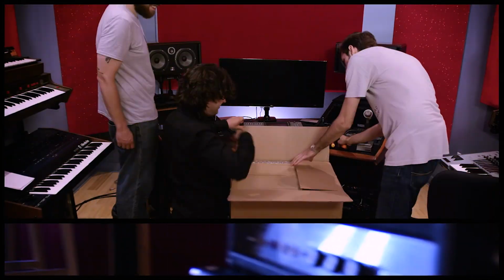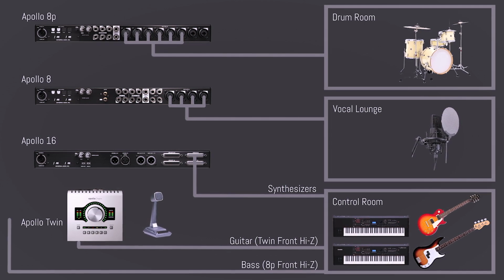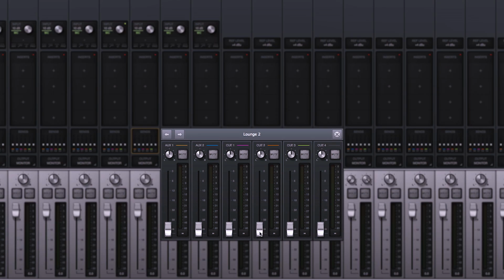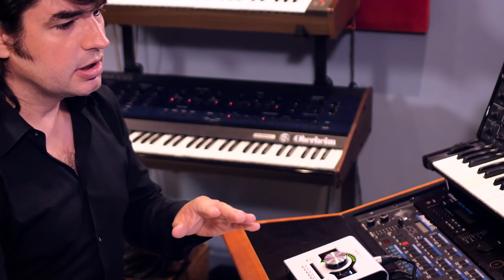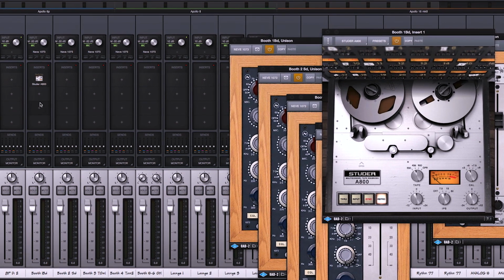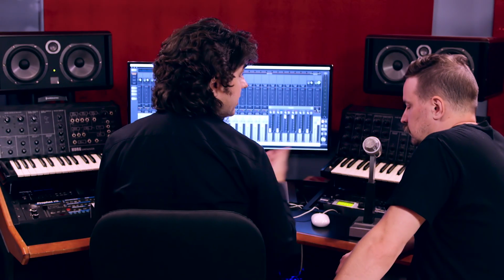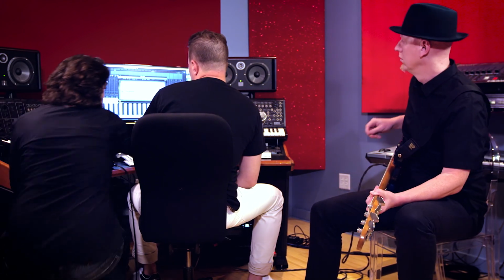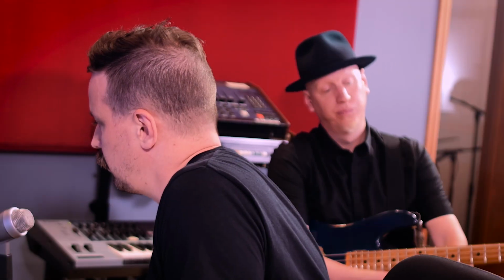Apollo Studio Makeover: How to Set Up Multi-Unit Apollo Studio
In this video, watch Grammy-winning engineer Fab Dupont (David Crosby, Jennifer Lopez, Mark Ronson) install multiple Apollo audio interfaces in his NYC studio. Learn more about the entire Apollo Audio Interface line-up

01:02 - Core Audio - I/O
02:19 - Operating Multiple Apollo Units
03:23 - Cue Outputs
04:43 - Aux Sends
06:18 - Preamp Controls
08:35 - Talk Back
09:08 - Drums
09:50 - Bass
11:07 - Inserts
12:10 - Guitar DI
13:05 - Vocals
13:59 - Adjusting Cue Levels
14:40 - Tracking the Song

Fab Dupont from pureMix.net shows the band DEDE how to operate a multi-unit Apollo setup so they can track their song, “Sun-Kissed Lover.”

After upgrading his “Inspiration Room” at Flux Studios with 4 brand new Apollo audio interfaces, Fab explains the basic Console 2.0 setup as well as advanced features such as cue outputs, aux sends, and using talk back. Fab also shares his experiences with Unison Technology and the ins and outs of realtime UAD processing.

Once everything is set up and ready to go, DEDE takes over the tracking session and overdubs drums, bass, guitar and vocals using UAD plug-ins in realtime.

UA Audio Interfaces are the world’s most acclaimed professional recording interfaces for Mac and Windows — giving project and commercial studios superior A/D and D/A conversion with the tone, feel, and realtime workflow of classic analog recording. Our interfaces let you record through the full library of award-winning UAD Powered Plug-Ins — including vintage EQs, Compressors, Reverbs, Tape Machines and more — at near-zero latency, regardless of your audio software’s buffer size, and without taxing your host computer’s CPU. It’s like having an endless analog studio, in your rack or on your desktop.

To learn more music production and recording studio tips, visit the UA Studio Basics Blog

☞ UA Gear Used:
Apollo 16
Apollo 8p
Apollo 8
Apollo Twin
Console 2.0
UAD EMT 140
UAD Teletronix LA-2A Gray
UAD Ampeg SVTVR
UAD Neve 1073
UAD Studer A800
UAD Fender ‘55 Tweed Deluxe

♫ Song Info ♫
“Sun-Kissed Lover”
By DEDE
Producer: Tim K.
Drummer: Miles Kennedy
Bass Player: Josh Werner
Guitarist: Mic Murphy

About Universal Audio Inc.
Founded in 1958 by recording pioneer Bill Putnam Sr., and refounded in 1999 by Bill Putnam Jr., Universal Audio is best known for its classic, hand-built analog hardware and advanced UAD Digital Signal Processing technology for recording, mixing, and mastering audio. Headquartered in Scotts Valley, California, UA is focused on merging the best of vintage analog and modern digital technology, following its rich recording heritage and motto, “Analog Ears. Digital Minds.”

Product features, specifications, pricing, and availability are subject to change without notice. The "Universal Audio" name, UA "diamond" logo, “Apollo,” “Apollo Twin,” “UAD,” “Powered Plug-Ins,” and “UAD-2 Powered Plug-Ins" are trademarks of Universal Audio Inc. *All other trademarks contained herein are the property of their respective owners.